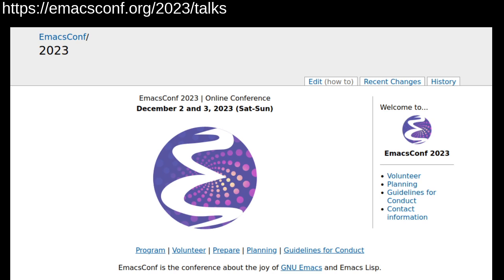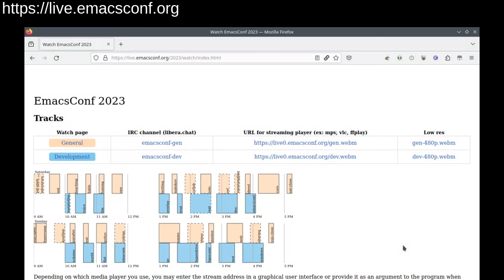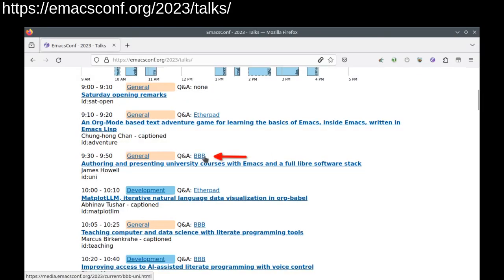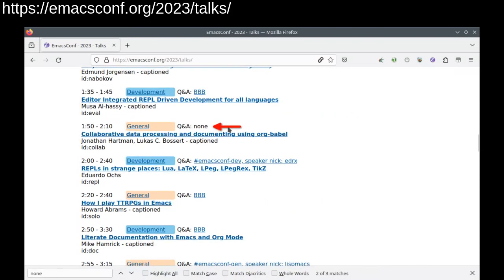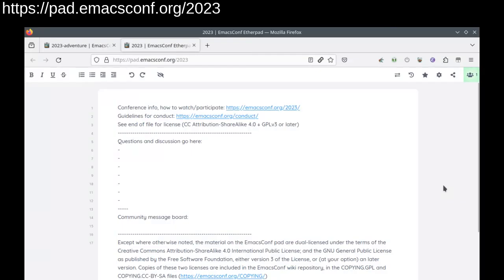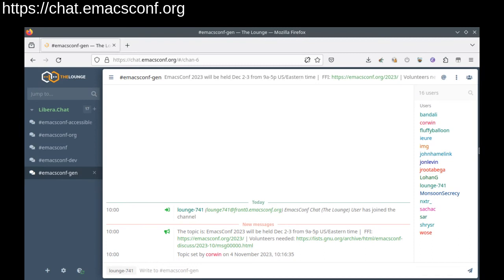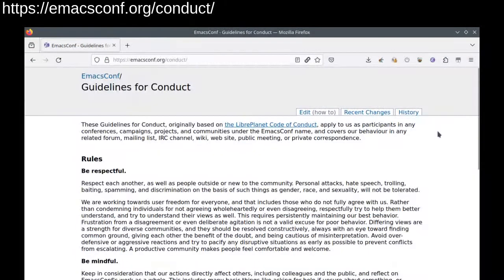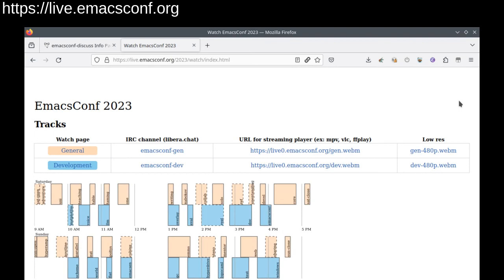EmacsConf 2023: Sunday opening remarks -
You can view this and other resources using free/libre software